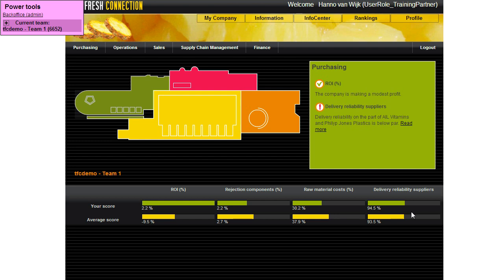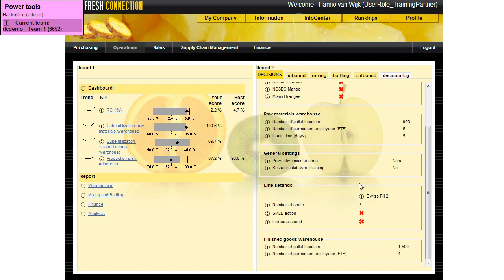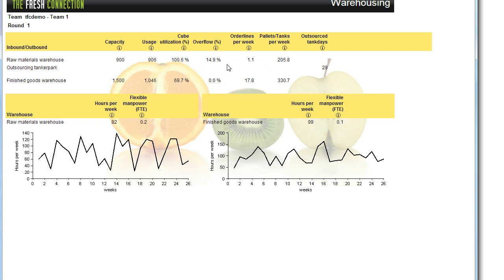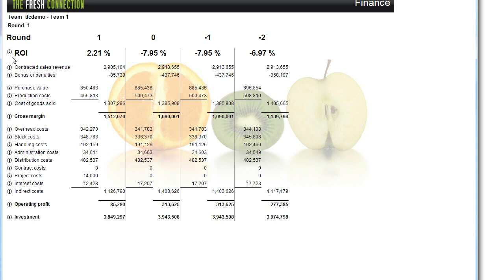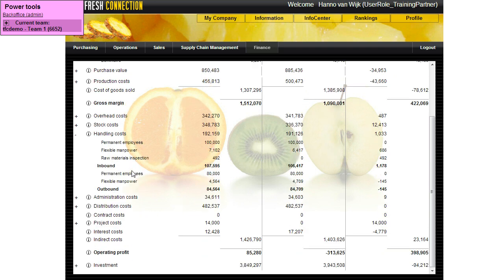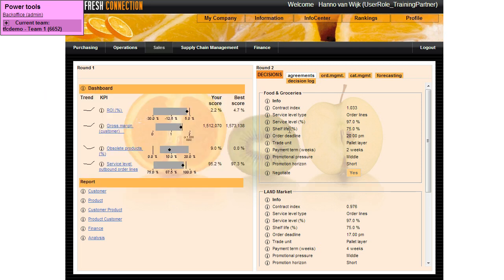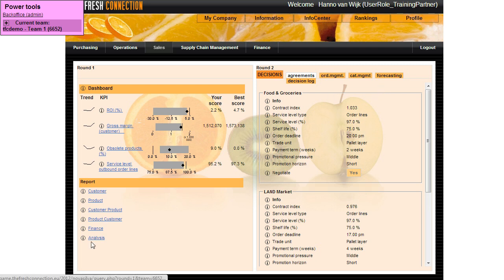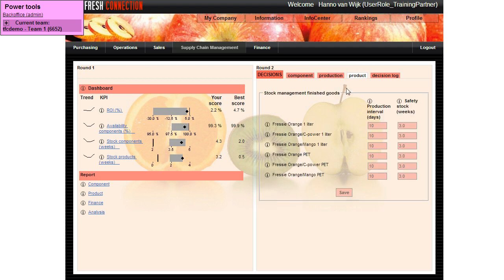TFC SC OPS SALES